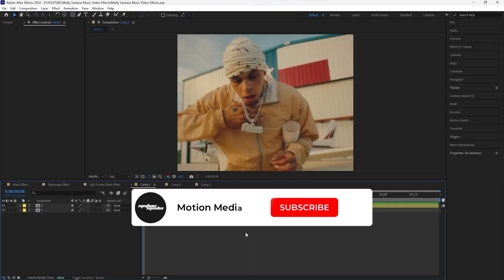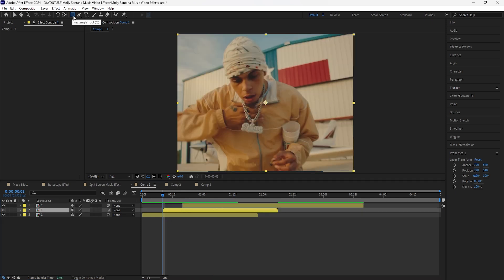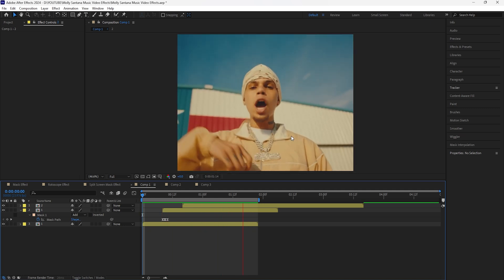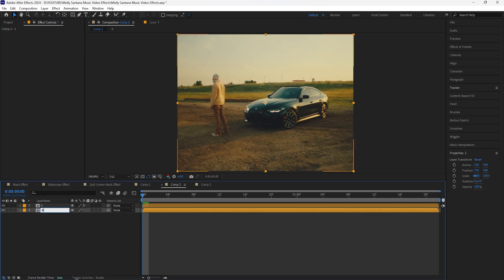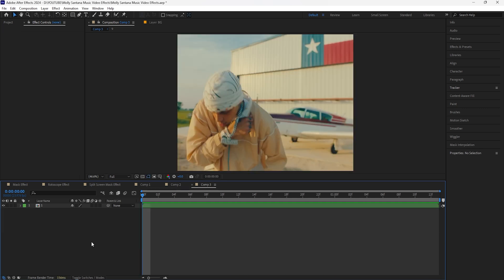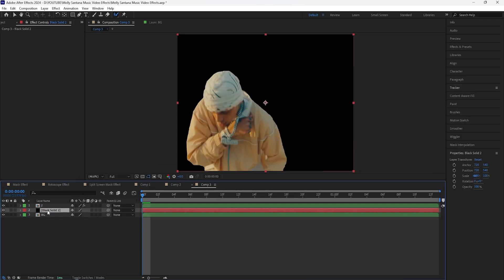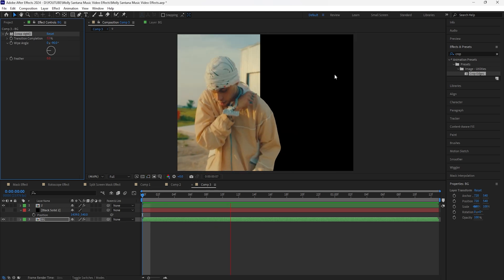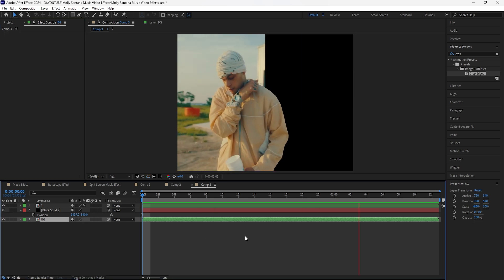How to create MASK EFFECTS in After Effects (Not Regular - Molly Santana)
In this video, I will be going over how to create mask effects like the ones they used in the "Not Regular" music video by Molly Santana.